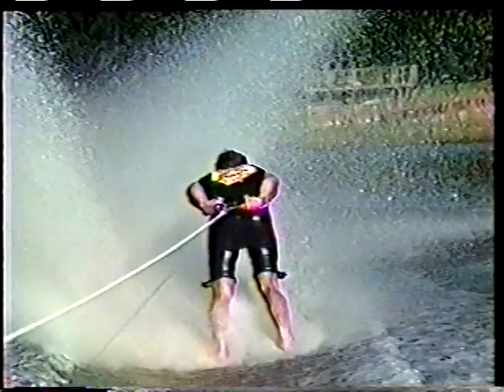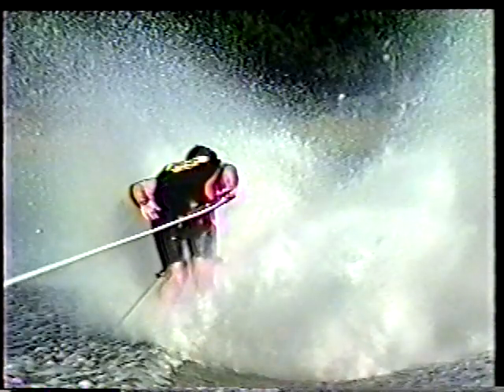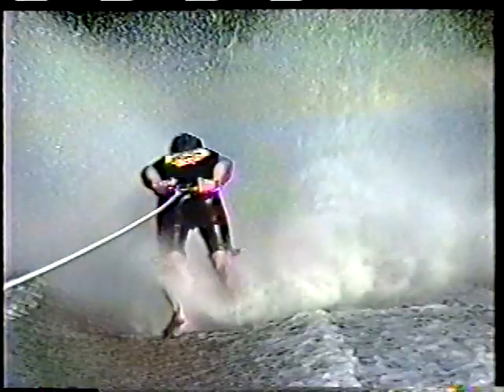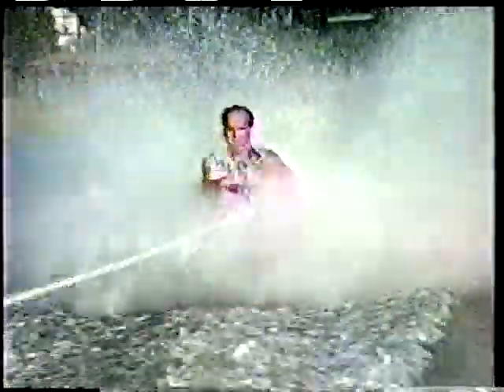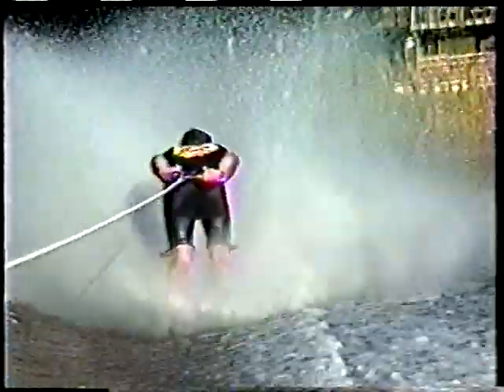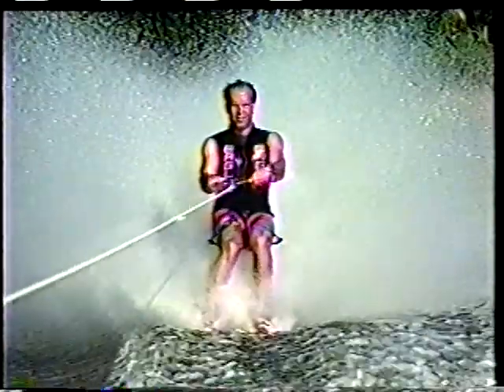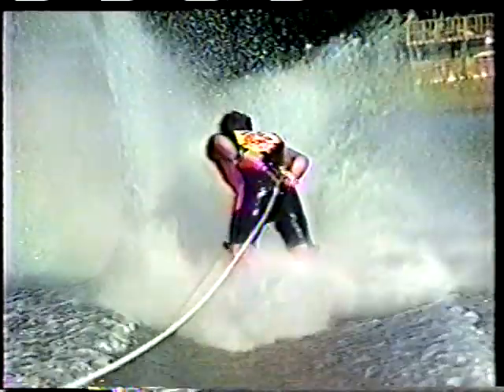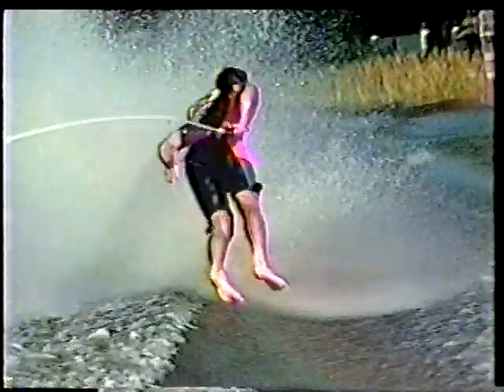Ron Scarpa Barefoot Wake Turns Lesson 1991